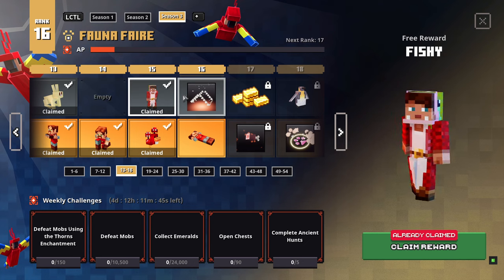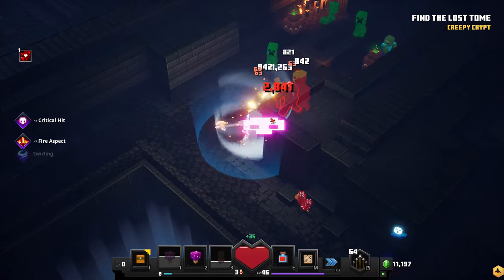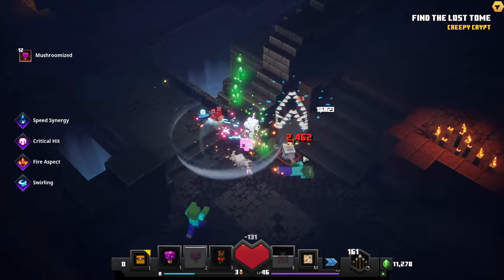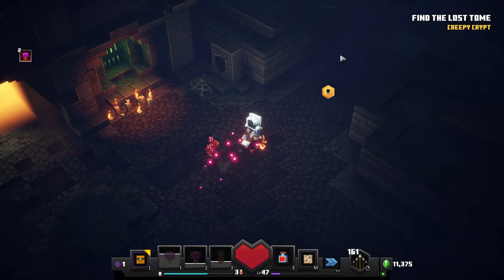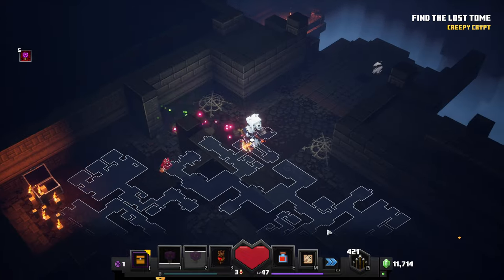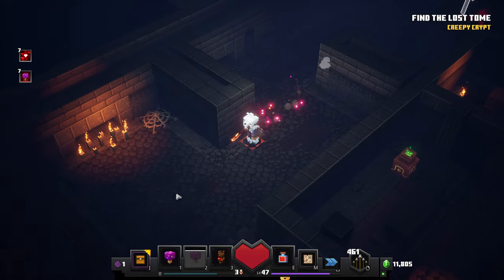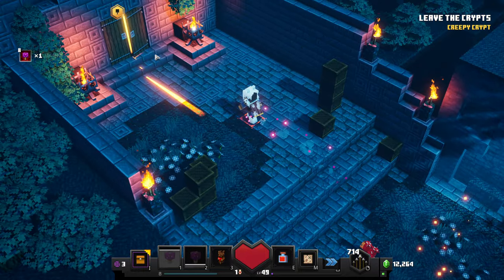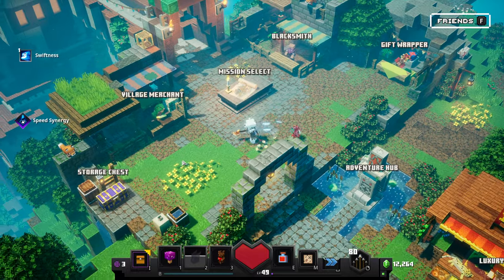Creepy Crypt (Apocalypse Difficulty) | Minecraft Dungeons | Part 24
Doing the DLCs soon!